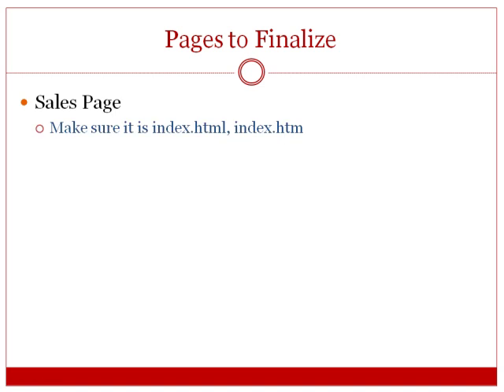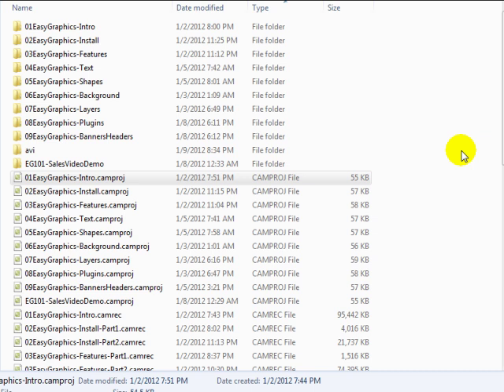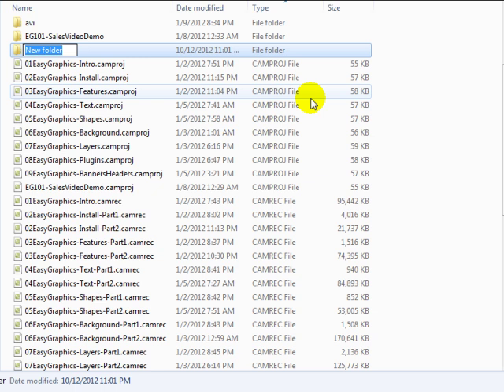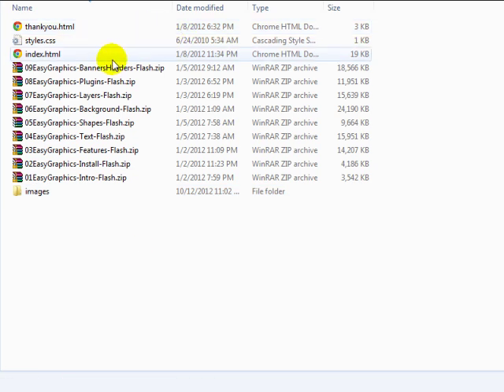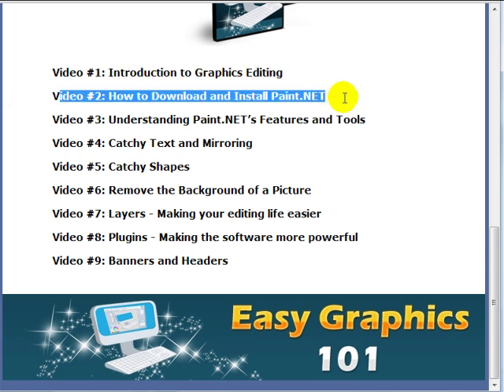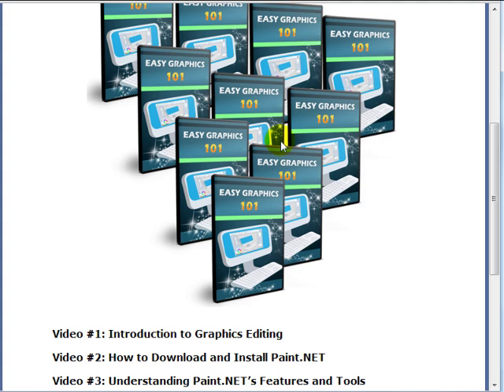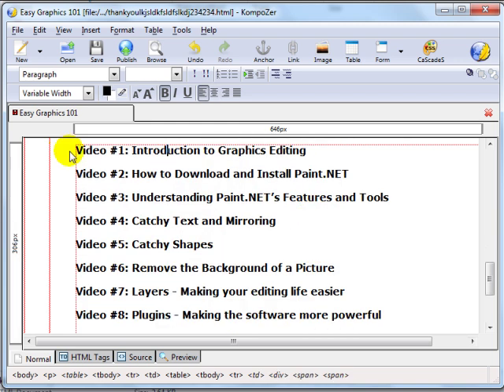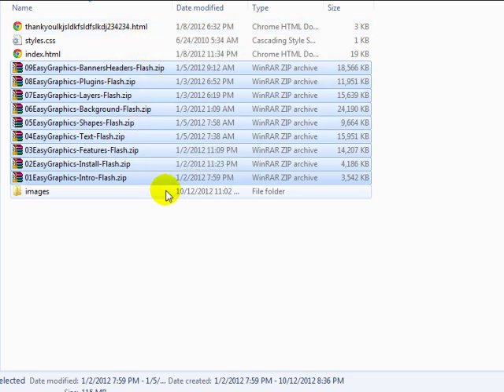JV Zoo Finalizing All Your Pages